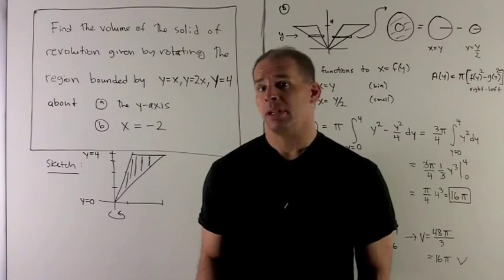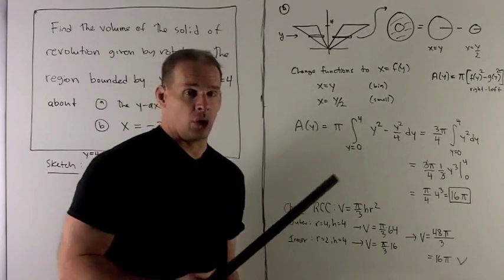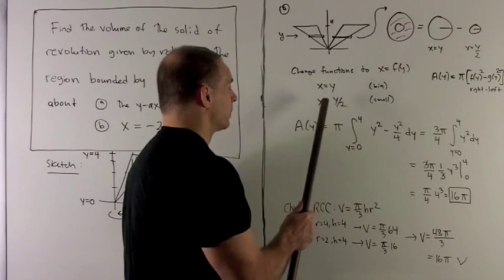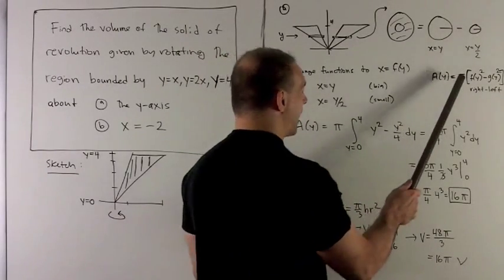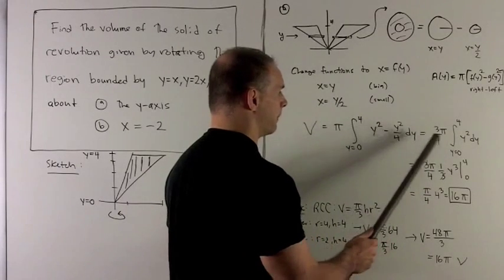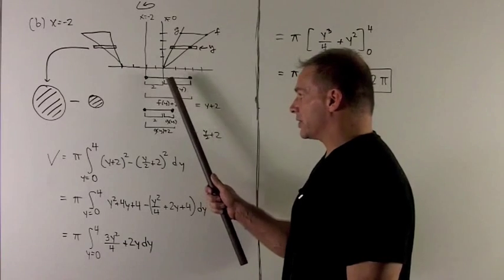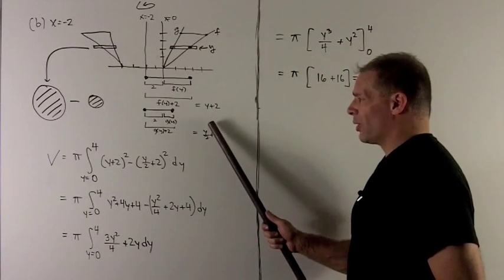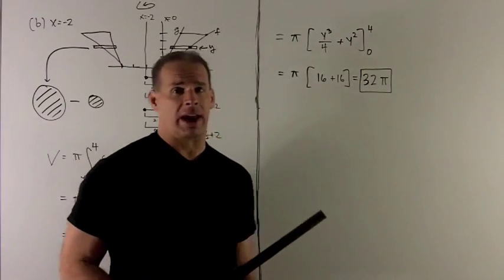The Disk/Washer Method for Volume 2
Worked problem in calculus.  Let A be the region bounded by y=x, y=2x, and y=4.  The disk method is used to calculate the volume of the solid of revolution formed by revolving A about (a) the y-axis and (b)  the line x= -2.